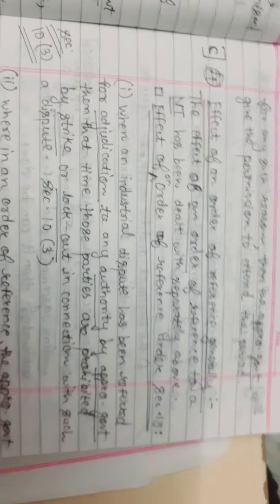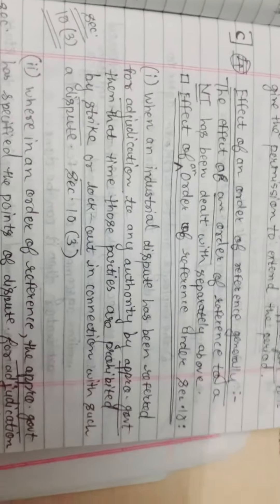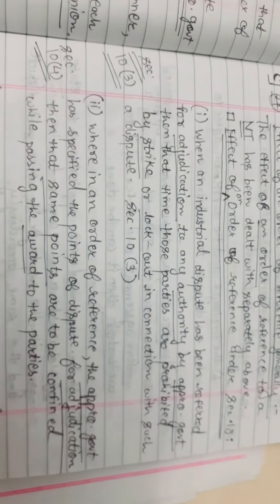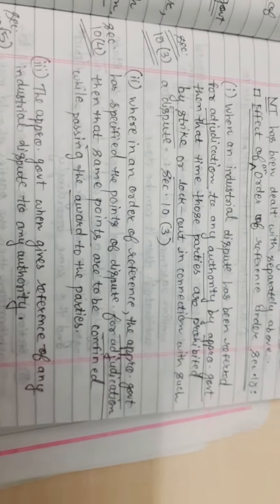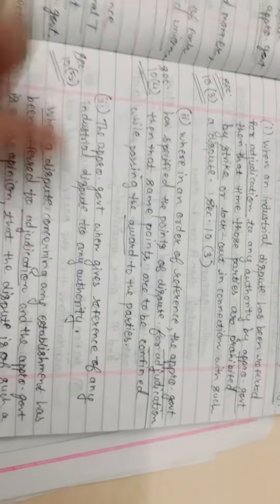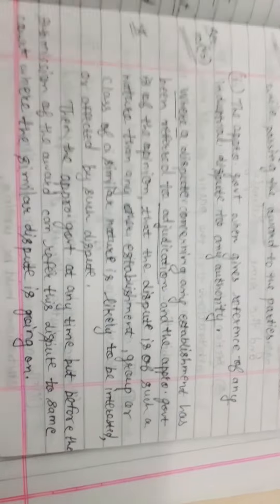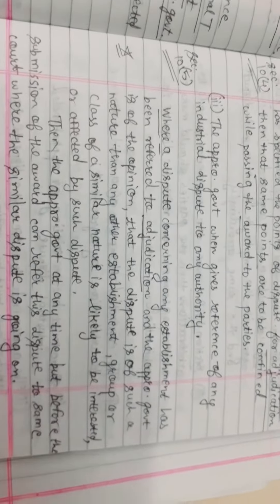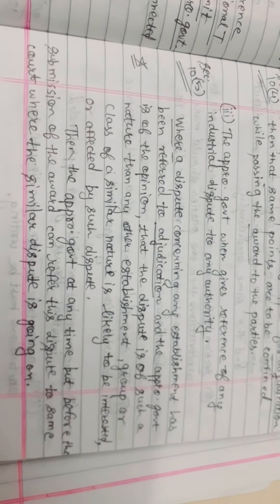Reference of Dispute to Boards, Courts or Tribunals (PART 8) (IDA, 1947) (5th Semester)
EffT.Y. BLS. LLB  (5th Semester)

Subject  = Labour Law

# Under Industrial Disputes Act 1947 #

5th chapter:

Reference of Dispute to Boards, Courts or Tribunals

C) Effect of an Order of reference generally:

(PART 8)